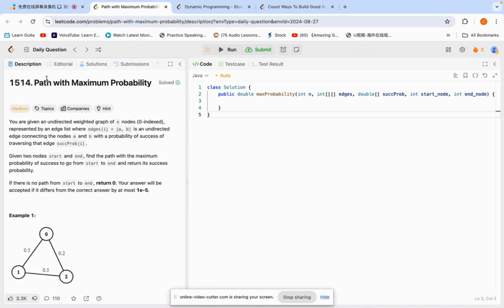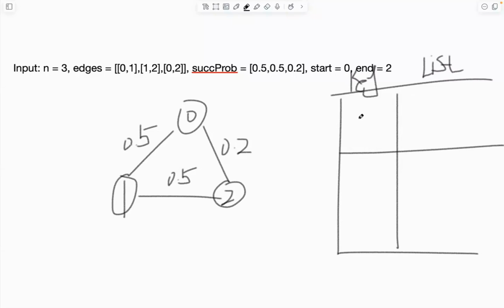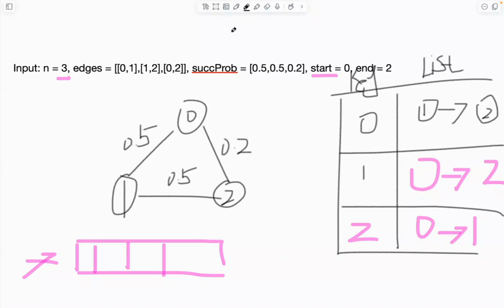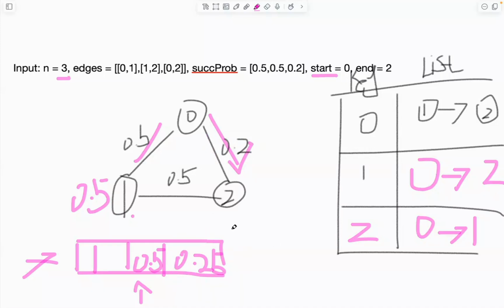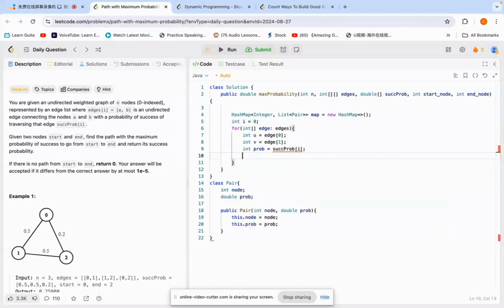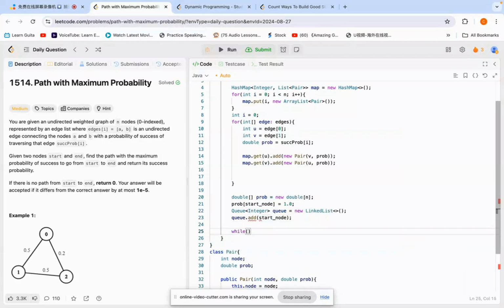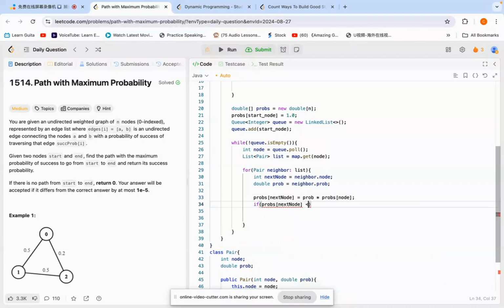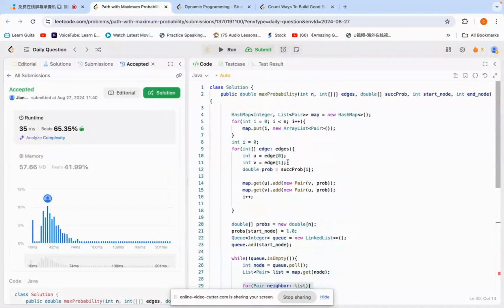1514. Path with Maximum Probability